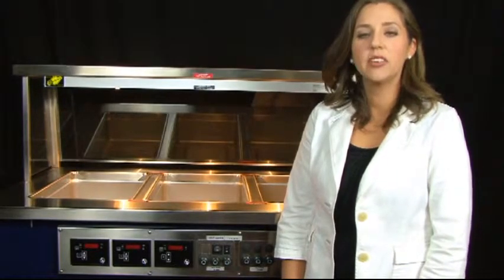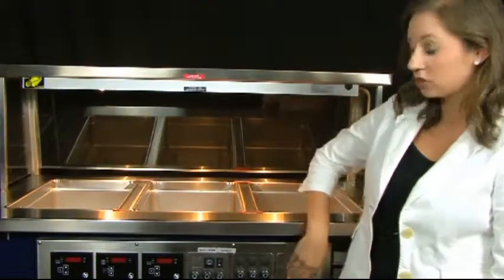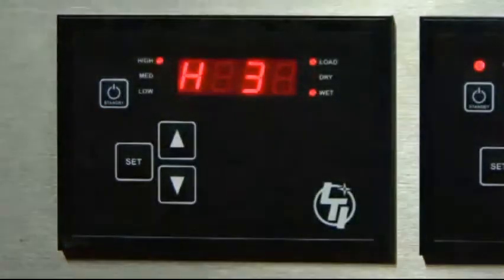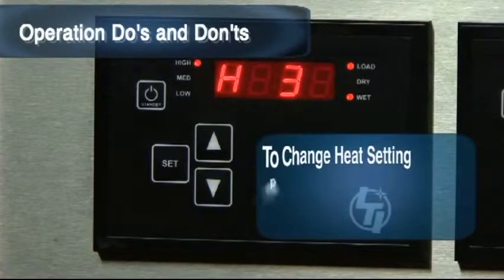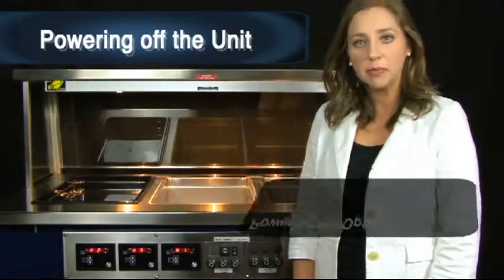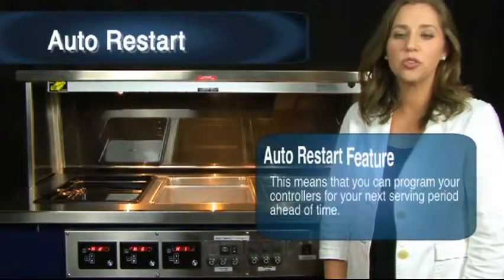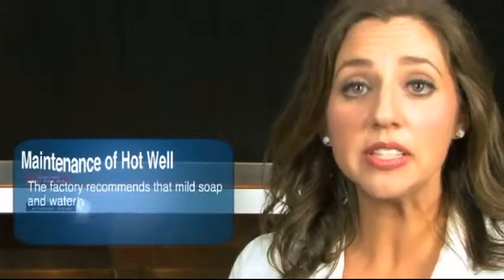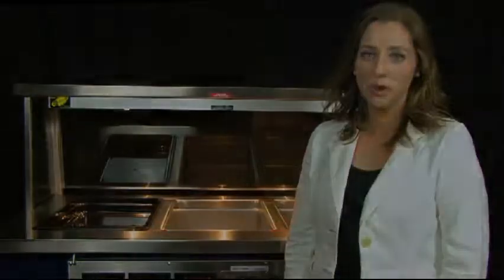Automatic Hot Well Controllers